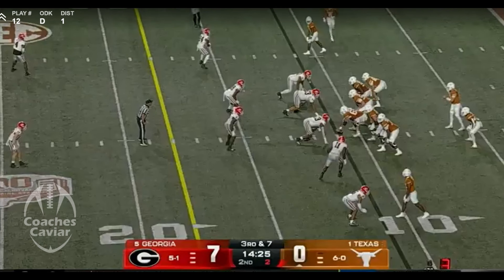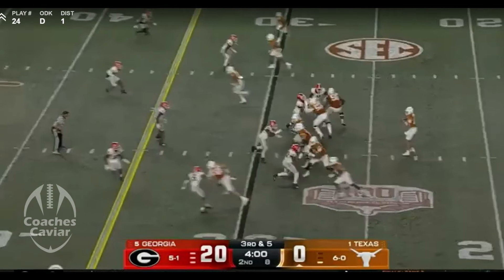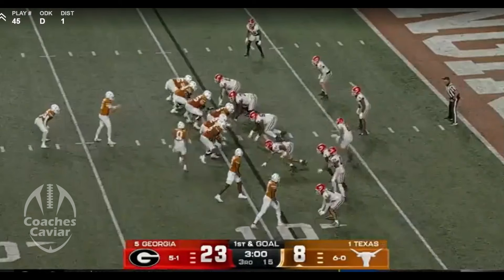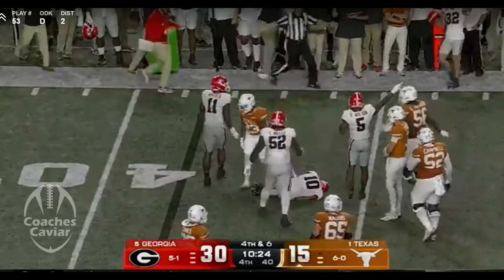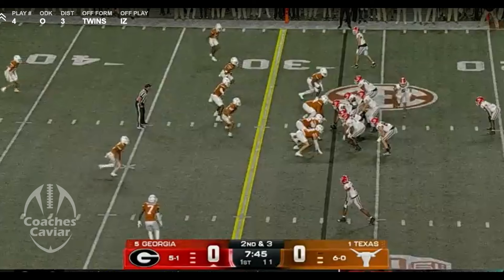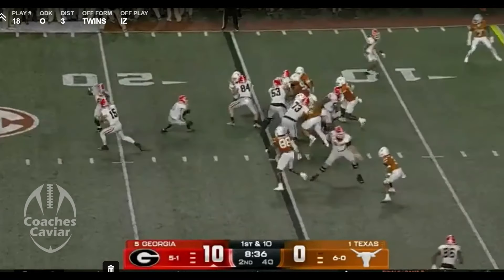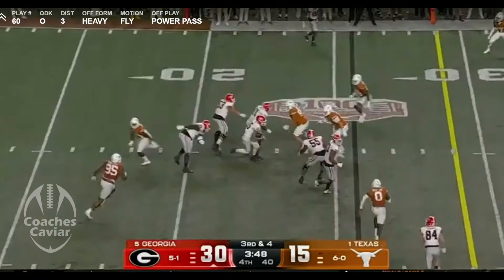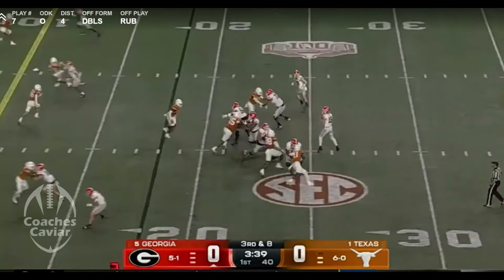Georgia Showing Everyone That they are Still the Best In the SEC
Kirby Smart and Georgia go on the road to number 1 ranked Texas and get a win where their defense shows out even when the offense doesn't have their best game.

Time Stamps
0:00 UGA's Defense Getting After IT!
7:09 UGA's Offense good moments
14:45 UGA's Offense struggling and turning it over

Get our book on Offensive Game Planning that includes videos and free templates to help you create your weekly schedule for game planning.